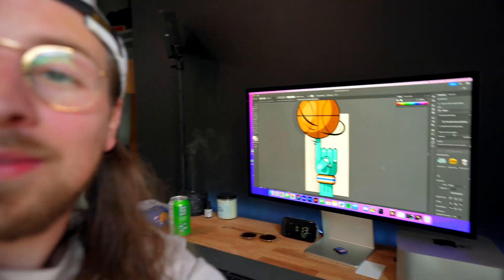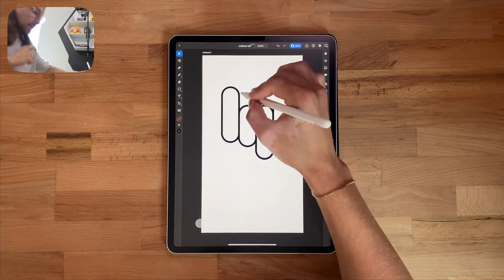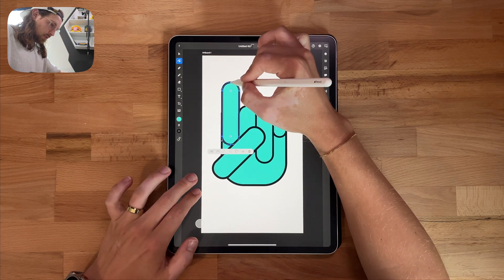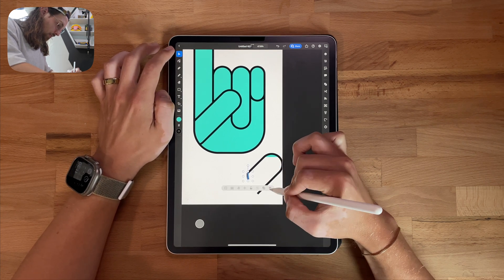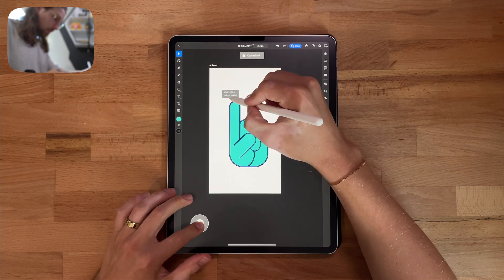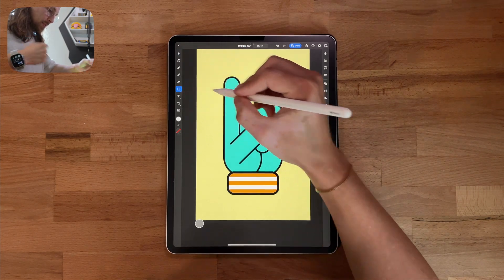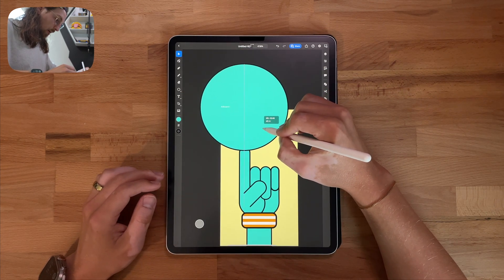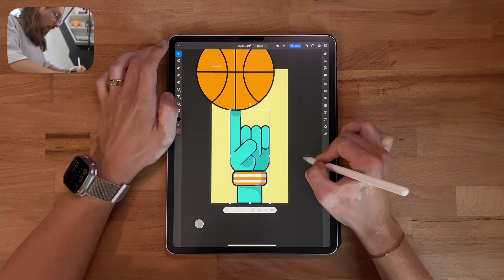Draw Using ONLY Shapes 🏀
In this video, I'll be creating an illustration of a hand spinning a basketball on its finger using only basic shapes in Adobe Illustrator for iPad.
You'll see the entire process from a blank canvas to the final vector illustration. I'll be using just rectangles, circles, and other simple shapes to construct the hand and basketball forms.
This illustration techniques works great if you want to create flat, minimalist vector artwork with a geometric, abstract style.
You'll learn tips and tricks for:

Constructing figures from basic shapes
UsingShape Builder to combine/subtract shapes
Creating the illusion of 3D forms with shadows and highlights
Using the Pencil tool for precise curved lines
Adding texture and details with the Blob Brush tool

By the end, you'll have an eye-catching illustration perfect for t-shirt designs, posters, app icons or just practicing your vector skills on the iPad.